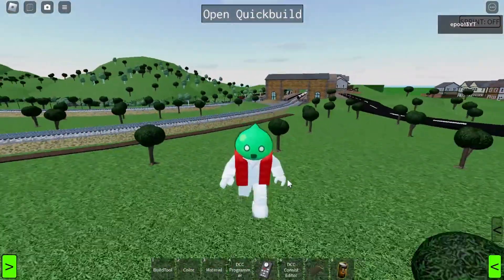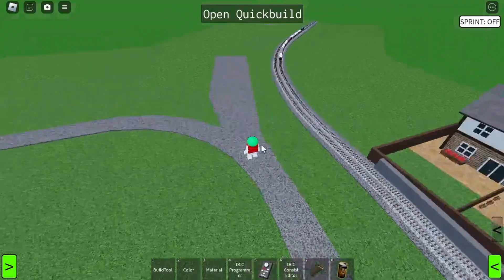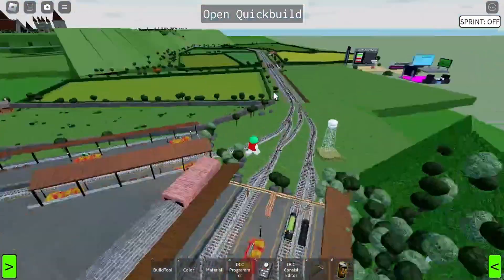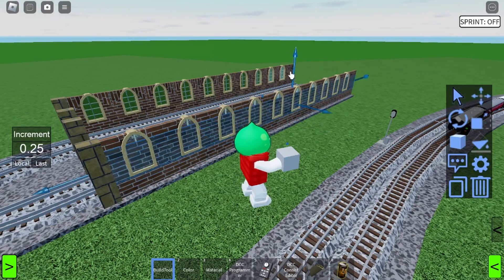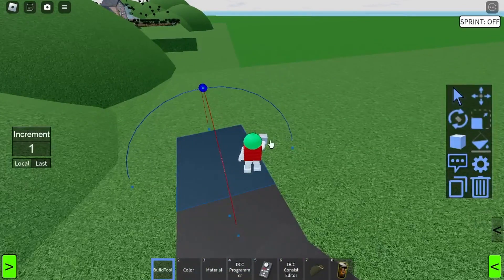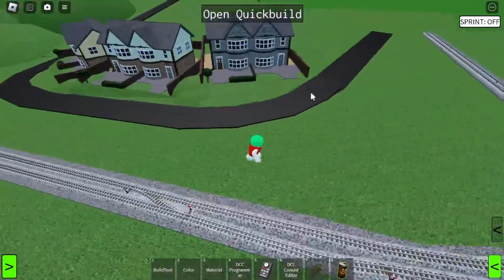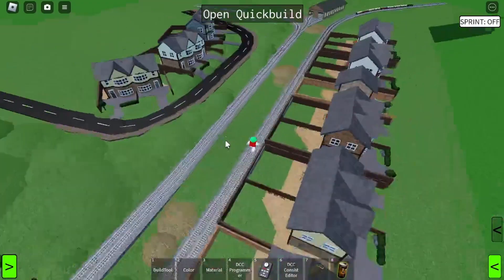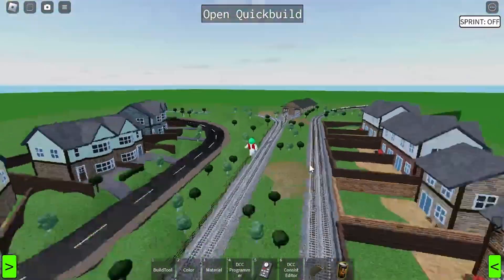Extending The Narrow Gauge! Ro-Scale Sandbox!!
A lot of you guys though that the narrow gauge railway deserved to be larger and wanted me to build a little more of it, so here it is!

We're making good progress with the railway and i hope that it continues!